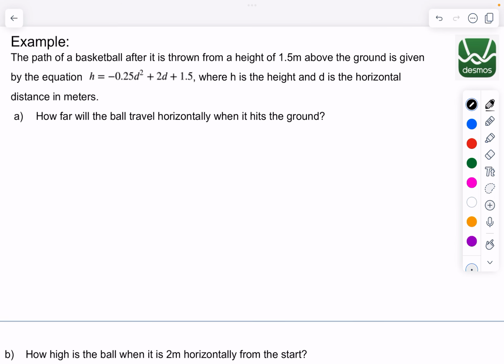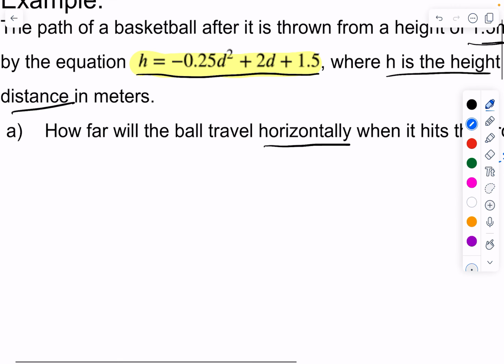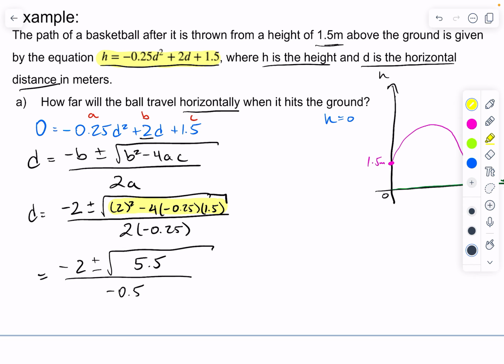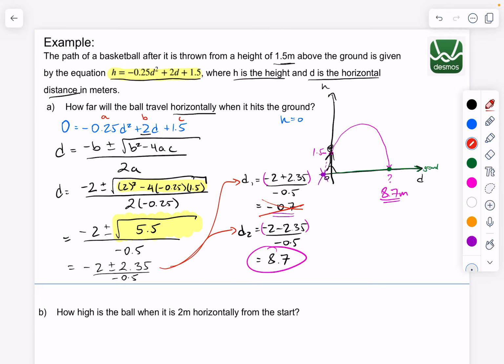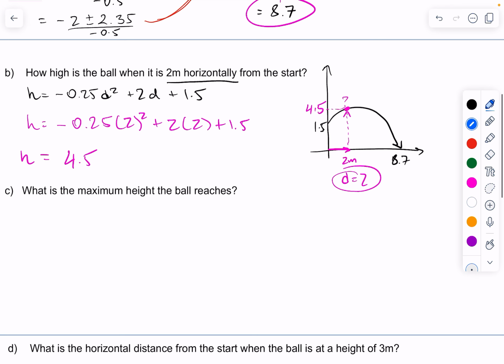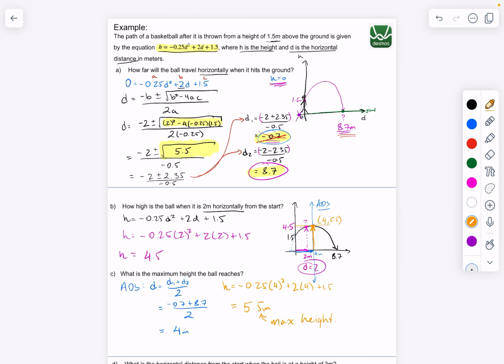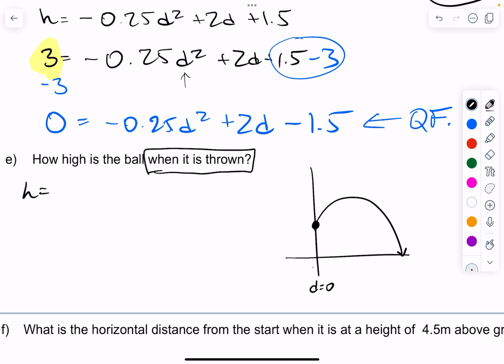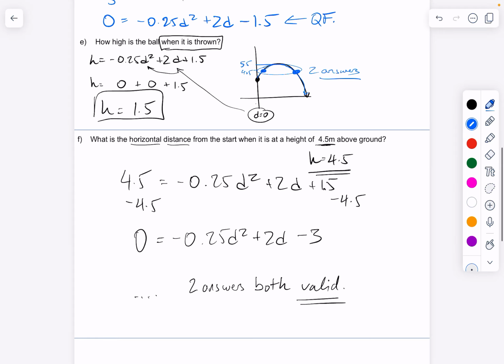Quads word problem example